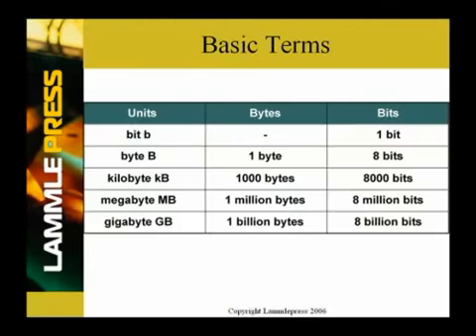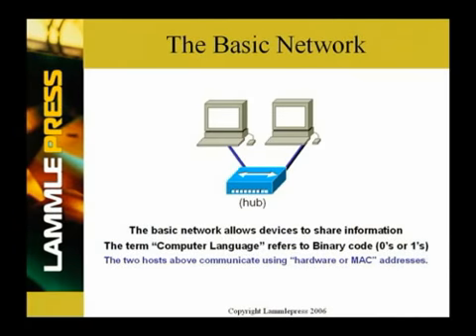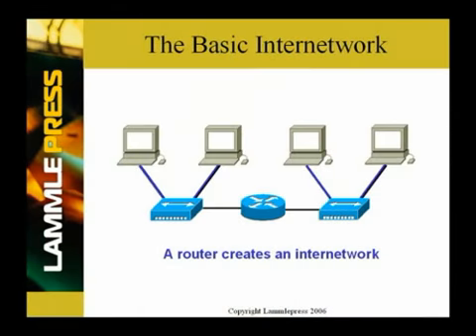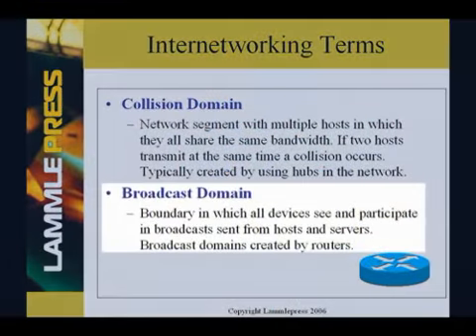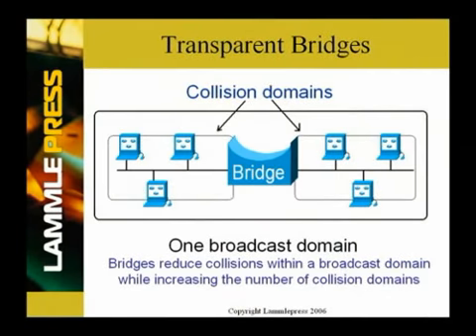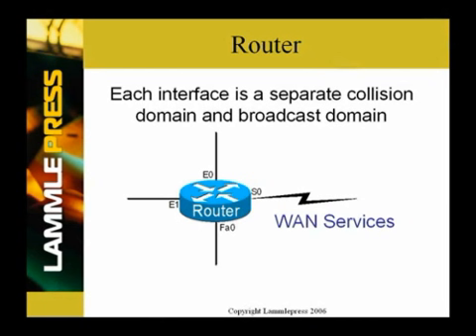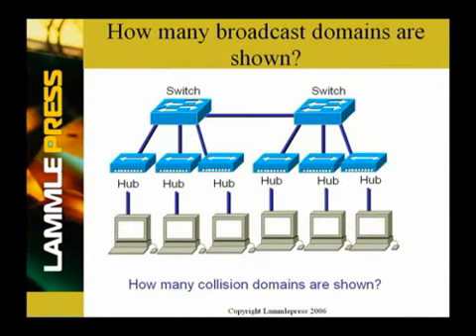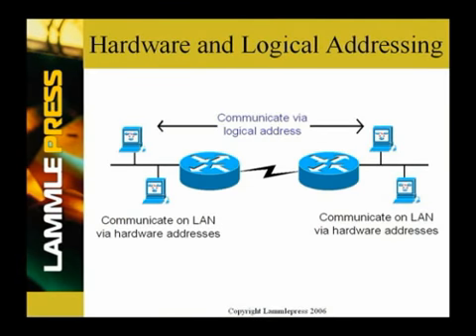CCNA CISCO Certified Network Associate Study Guide 6th Edition - Module Part1 - Todd Lammle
Completely Revised for the New 2007 Version of the CCNA Exam (#640-802)
Cisco networking authority Todd Lammle has completely updated this new edition to cover all of the exam objectives for the latest version of the CCNA exam. Todd’s straightforward style provides lively examples, easy-to-understand analogies, and real-world scenarios that will not only help you prepare for the exam, but also give you a solid foundation as a Cisco networking professional.

Packed with updated topics that have been added to the 2007 version of the CCNA exam, this updated study guide features expanded coverage of key topic areas plus new material on switching, network address translation, and OSPF. Inside, find the complete instruction you need, including:

Full coverage of all exam objectives in a systematic approach, so you can be confident you’re getting the instruction you need for the exam
Practical hands-on exercises and labs to reinforce critical skills,
Real-world scenarios that put what you’ve learned in the context of actual job roles
Challenging review questions in each chapter to prepare you for exam day
Exam Essentials, a key feature in each chapter that identifies critical areas you must become proficient in before taking the exam
CD-ROM Includes:
Chapter Review Questions
Four Full-Length Practice Exams
200 Electronic Flashcards
Audio and Video Instruction from Todd Lammle
Full book in searchable PDF format
Note: CD-ROM/DVD and other supplementary materials are not included as part of eBook file.

For Instructors: Teaching supplements are available for this title.